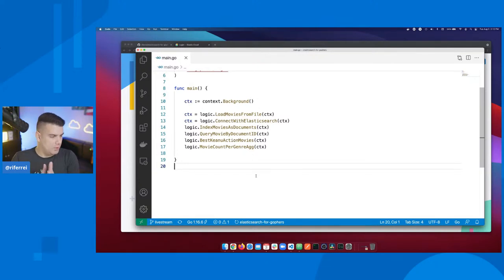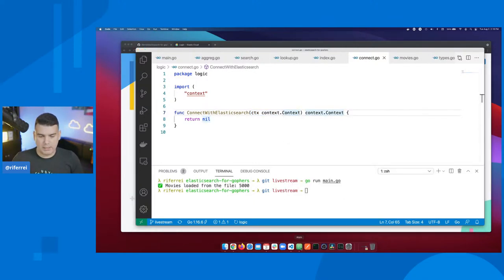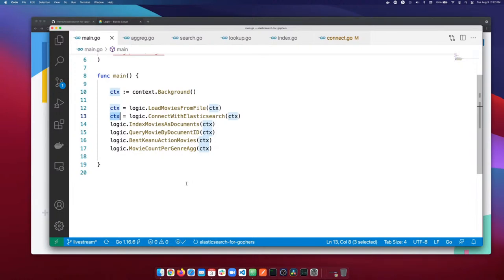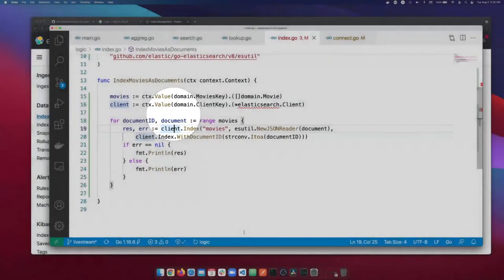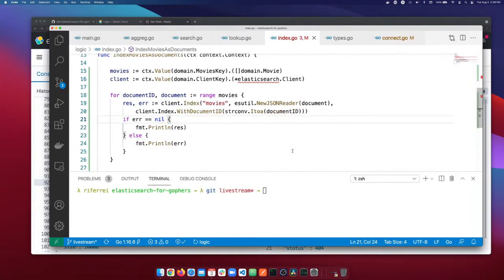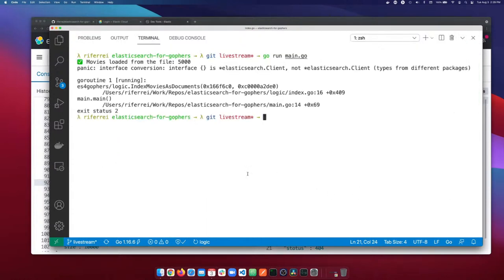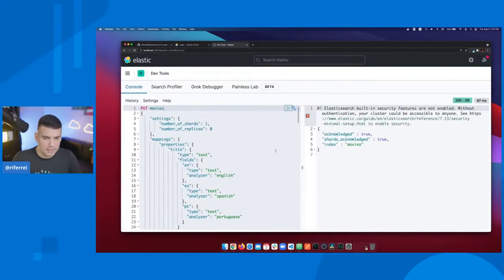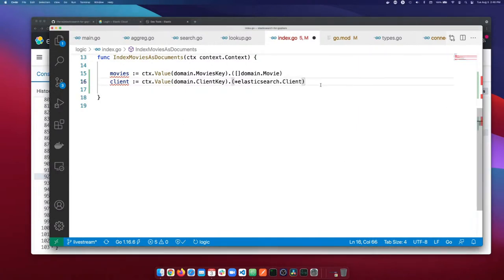Elasticsearch for Gophers Work-with-me and AMA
Join us as Elastic Developer Advocate Ricardo Ferreira demos how to index, query, search, and aggregate data using the Elasticsearch Client for Go.